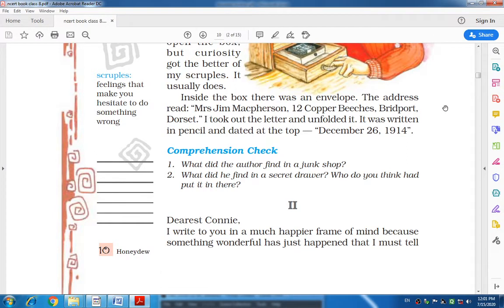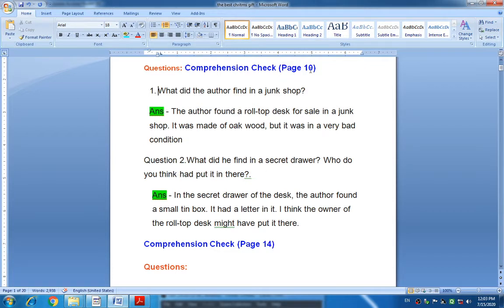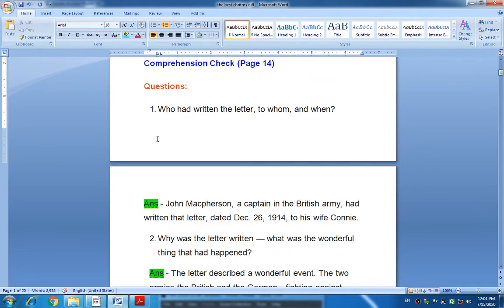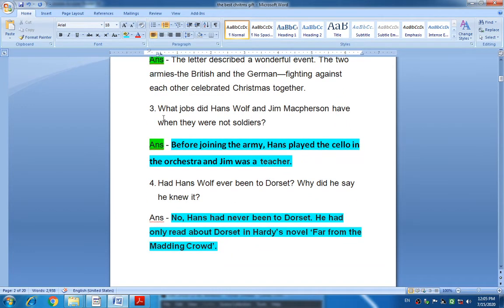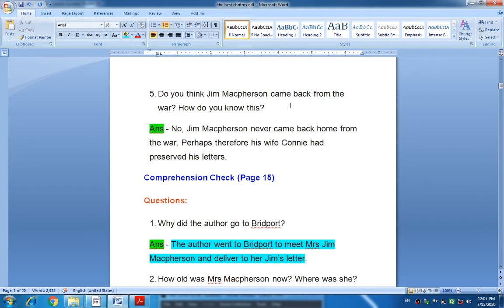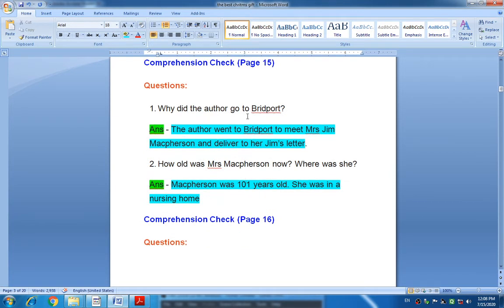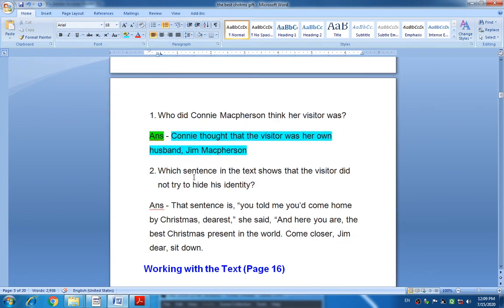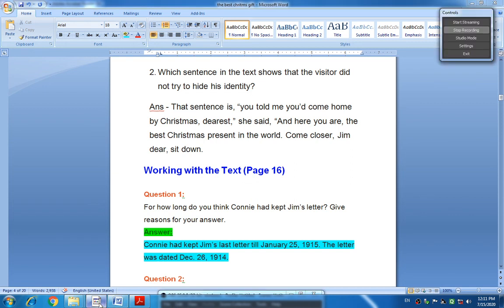CLASS - 8TH , SUBJECT - ENGLISH , CHAPTER - 1 (THE BEST CHRISTMAS PRESENT IN THE WORLD) , SESSION –6